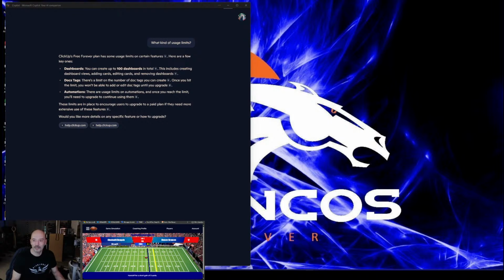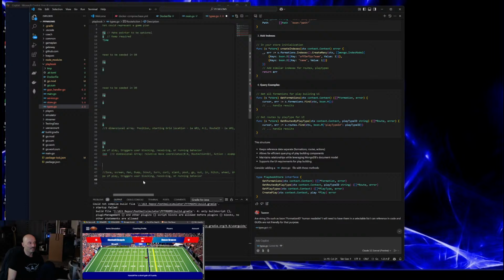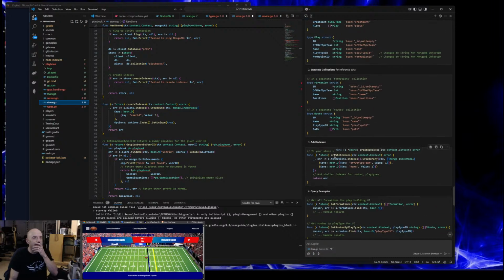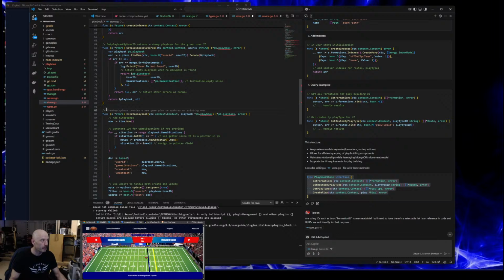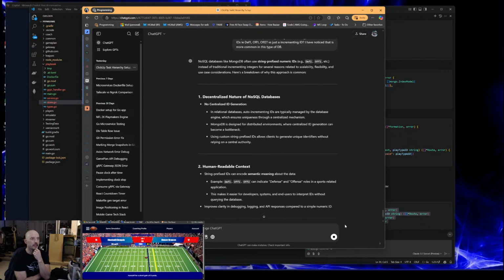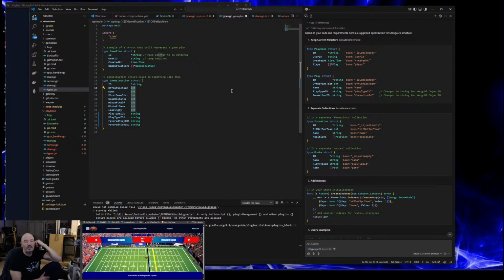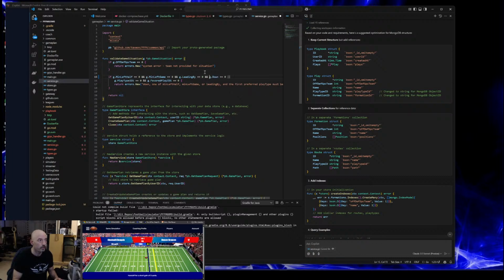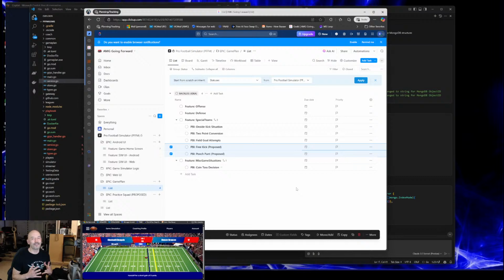Mobile Game Programming: January Planning: Football Sim Day 31.2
Effective 12/19/2024 : All my game development videos and streaming on Youtube will be on a new channel (twitch will not be affected). Please check out @ActiveMindGamesDev to follow those efforts.

If you would like to help me out in bringing a great pro football (American) simulation application into existence, please check out my IndiGoGo Campaign at:

My Setup:
PC: Surface Pro 8 32GB i7
Mic: Fifine, Ofusho Ear Buds
Cameras: Logitech C922, C920